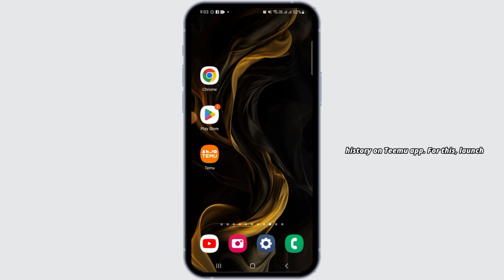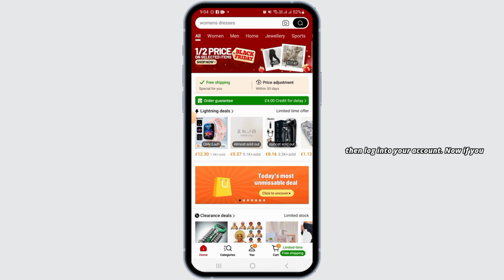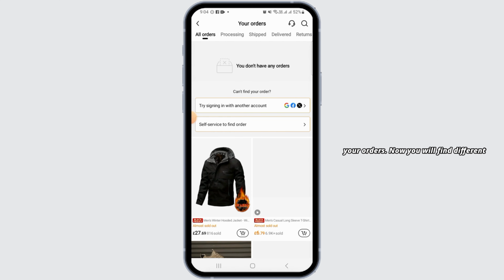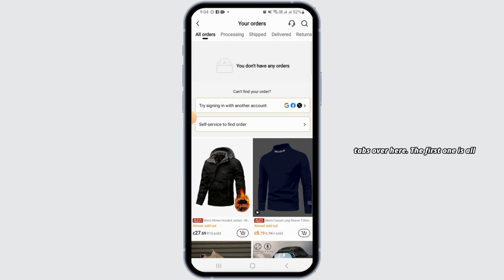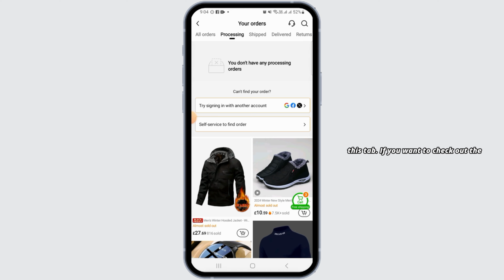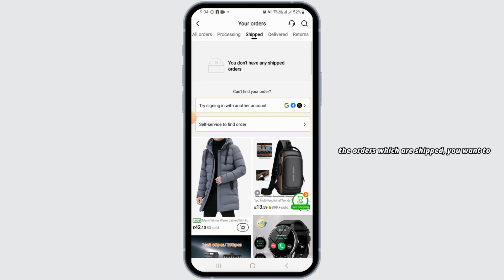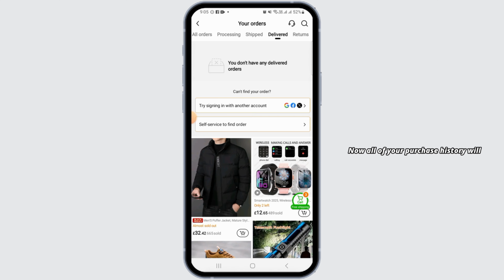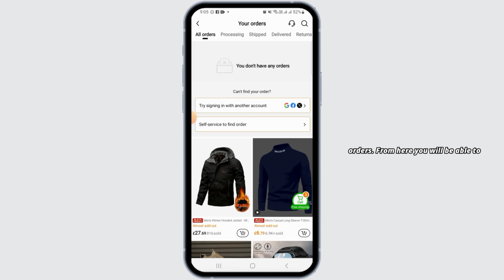How To Retrieve Your Purchase History On Temu App (2025)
Need to find your purchase history on the Temu app in 2025? In this video, we’ll show you step-by-step how to access and review your past orders quickly and easily.